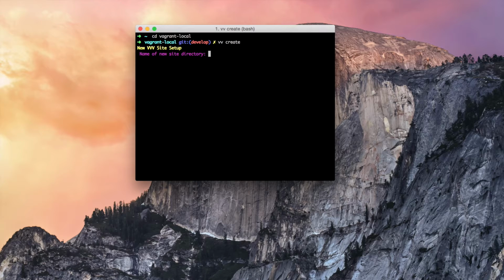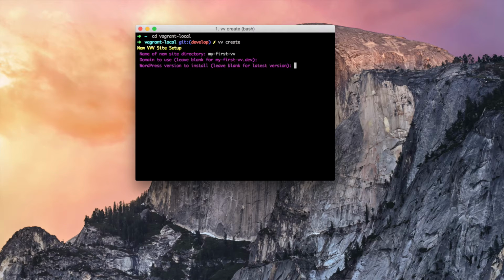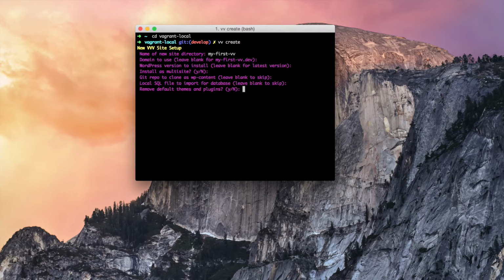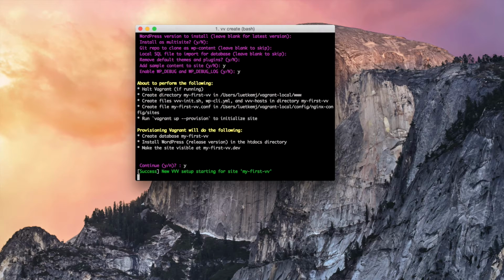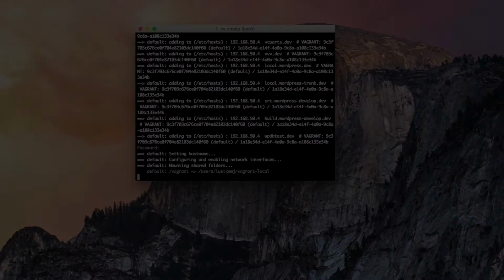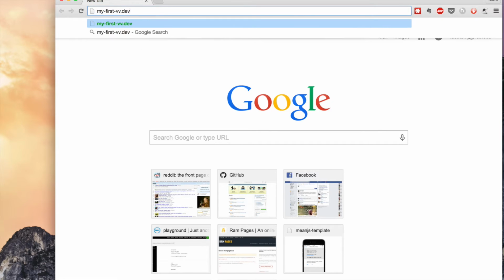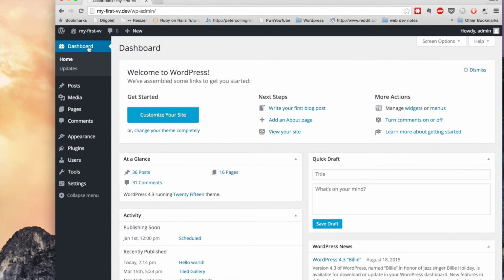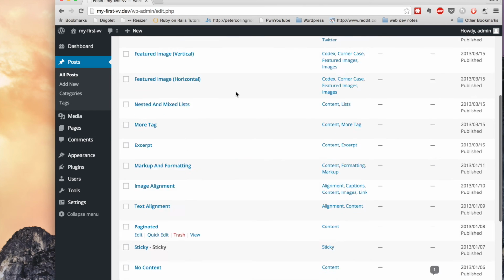VVV Site Wizard demo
Quick demo setting up local WordPress install using Vagrant, VVV, and Variable VVV by bradp.